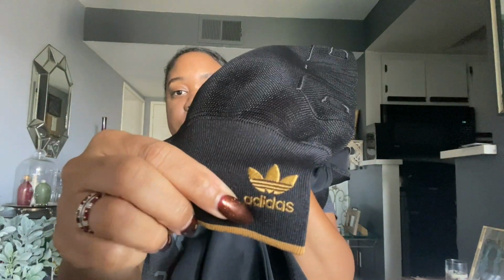BLACK PACK IVY PARK REVIEW!!!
My Ivy Park order came QUICK!!! Like it just dropped on Tue and I got it by noon today (Thurs) sooo why not do a review? I pull my phone out for everything else! haha

IVY PARK BLACK PACK
Mesh Sleeve Bawwwdy Suit
Size XL (im a 38DD...or so i think lol)

Bucket Hat - OSFM